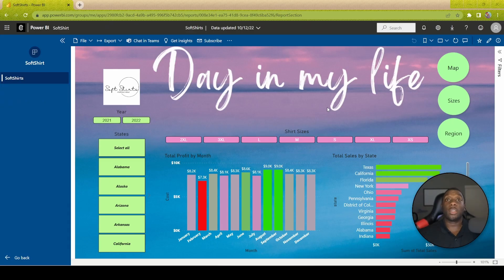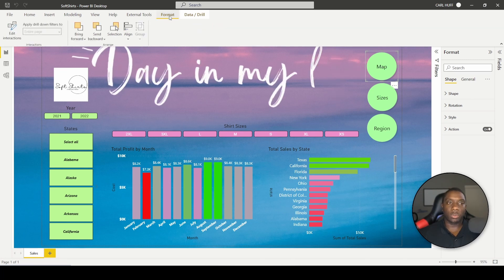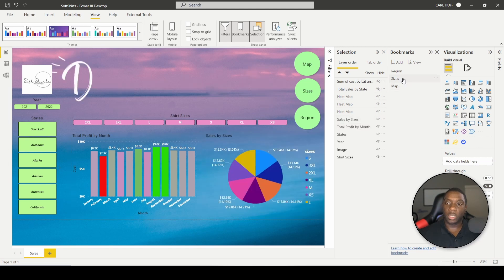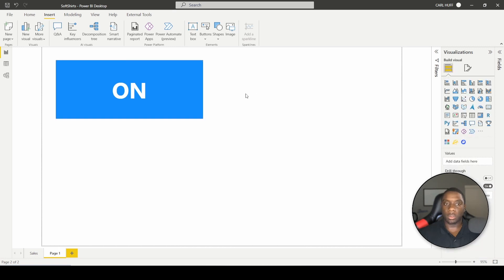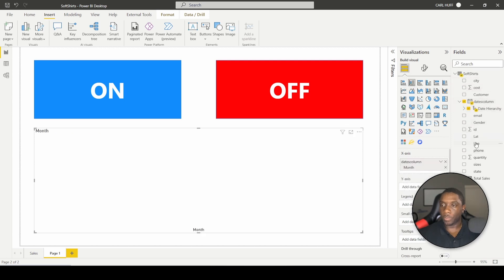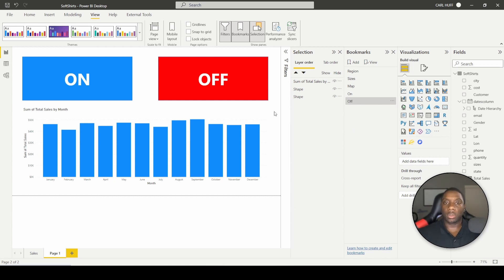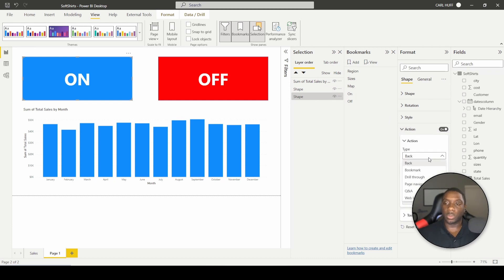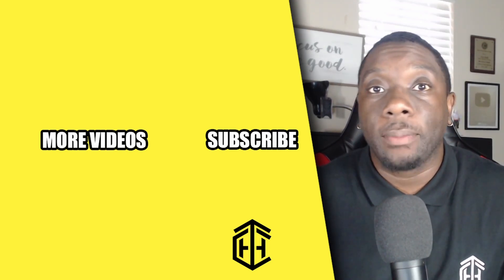Power up your Reports: Create custom buttons in Power BI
With buttons in Power BI, you can create reports that behave similarly to apps, and create an environment where users can hover, click, and further interact with Power BI content. This article explains how to add buttons to reports in Power BI Desktop and in the Power BI service. When you share your reports in the Power BI service, buttons provide an app-like experience.
2023
Recording Setup 🎤
iPhone 11